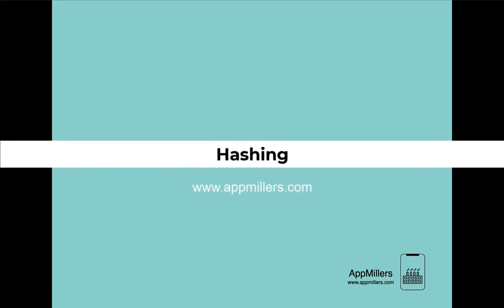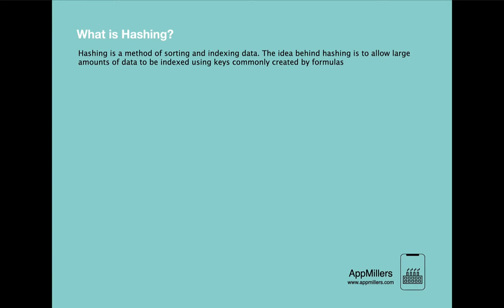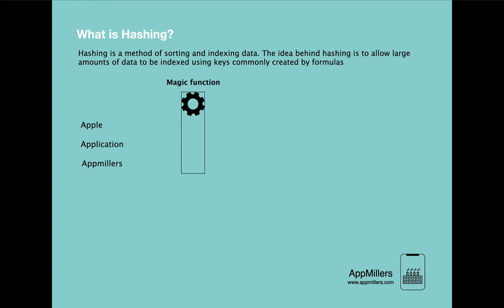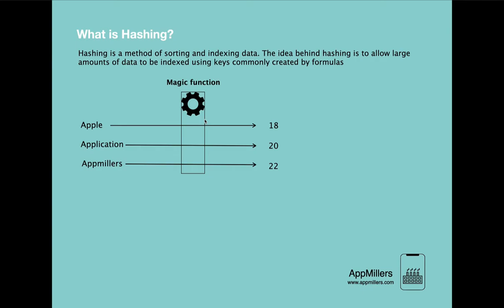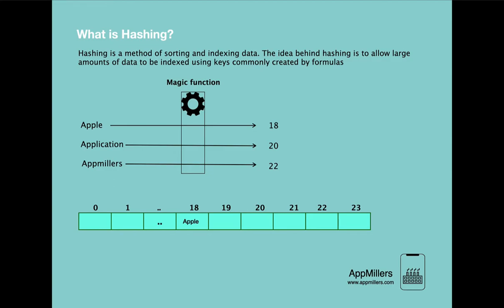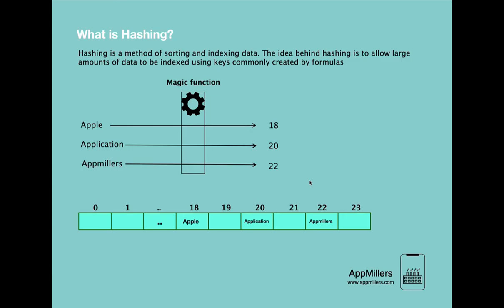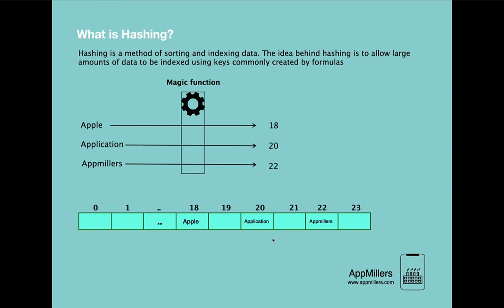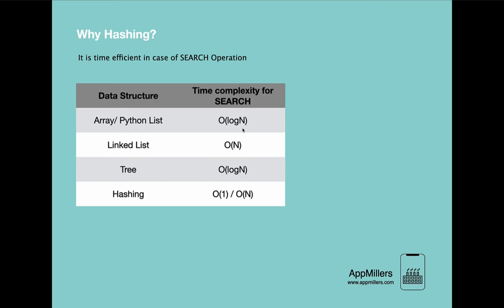Hashing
Recursion
Space Complexity
Time Complexities
Arrays
Insertion Operation
Traversal Operation
Python Lists
List Operations/Functions
Dictionaries
Dictionary Methods
Tuples
Tuple Operations/Functions
Tuple Questions
Linked List